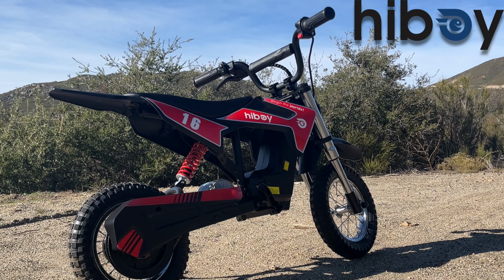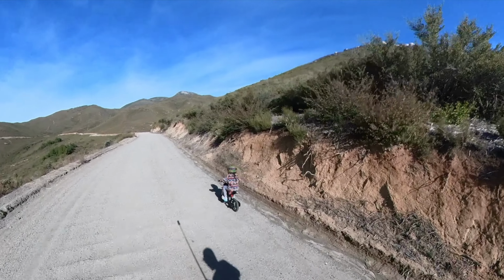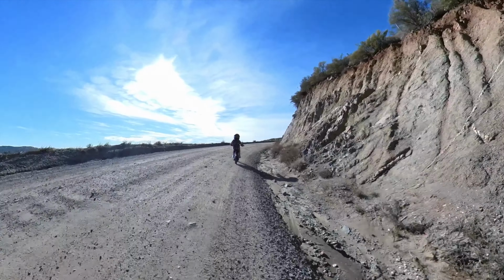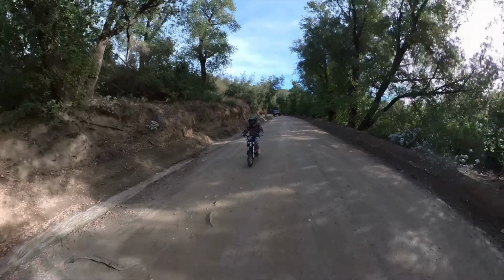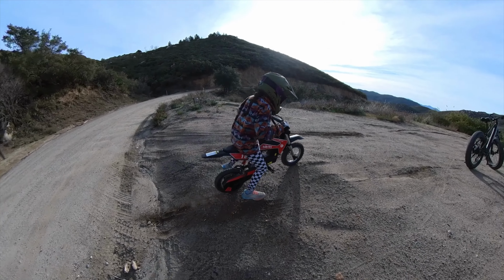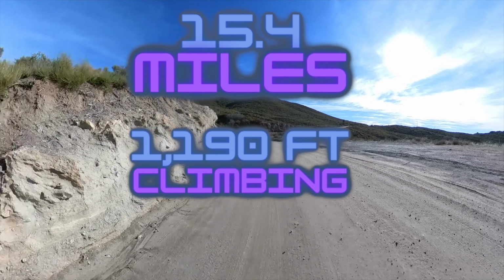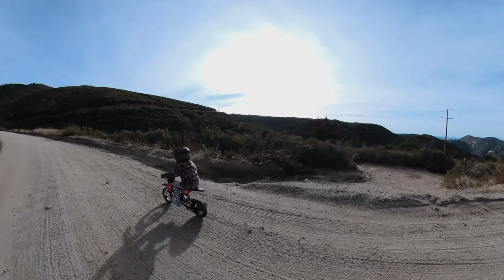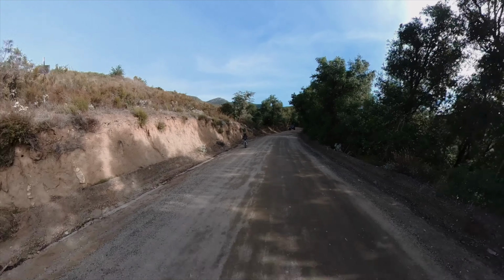Hiboy DK1 Electric Dirt Bike | Off Road Test and Range Test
In this video we're going to be testing both the off road capabilities and range test for the Hiboy Dk1 electric dirt bike, which is designed as a beginner dirt bike for kids between the ages of 3-10.

Link to Amazon to purchase Dk1: